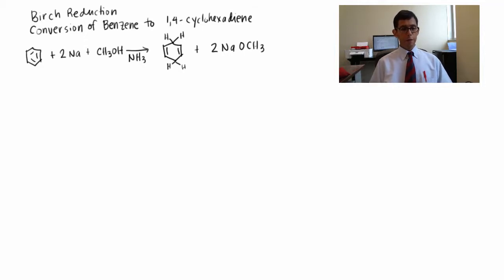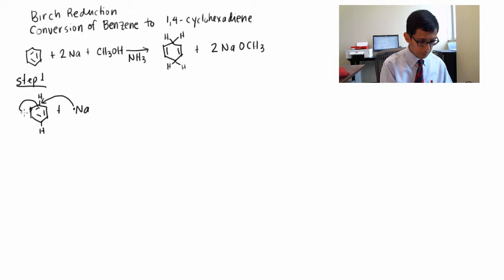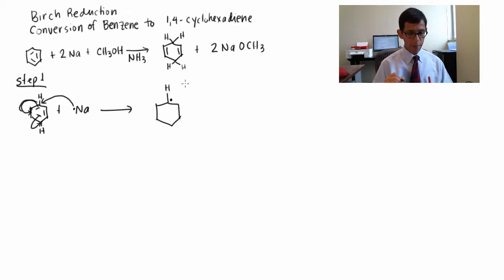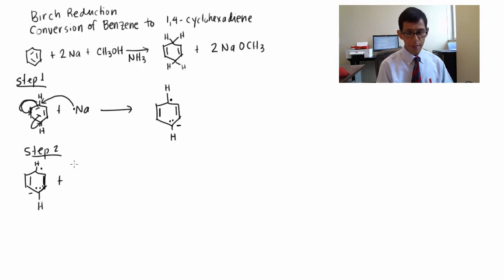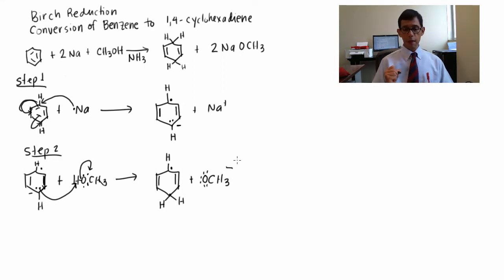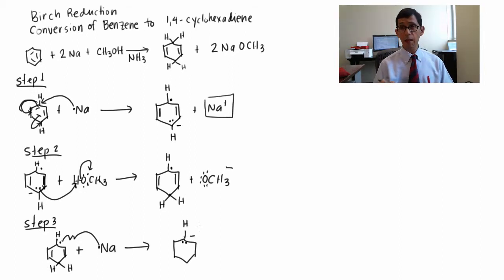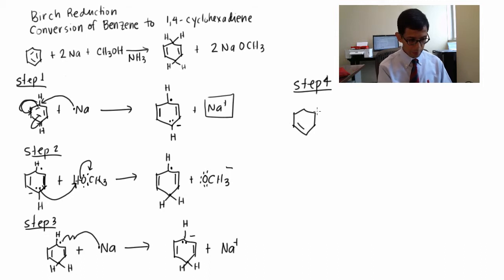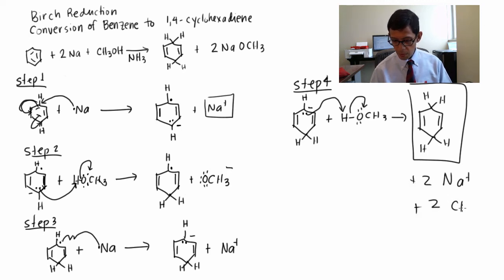chm 212 birch reduction of benzene